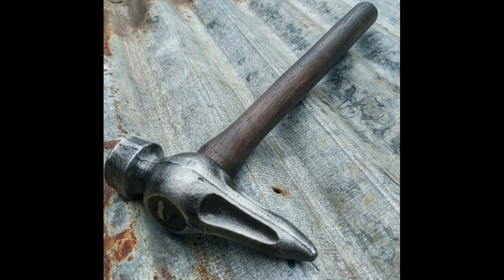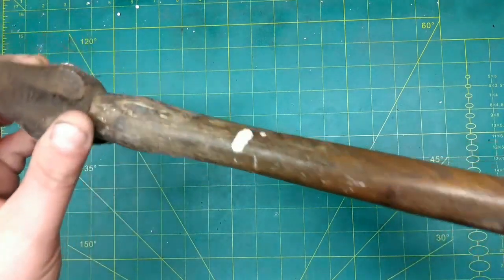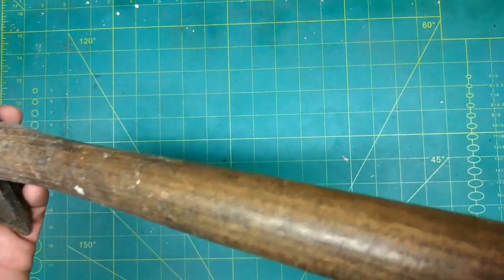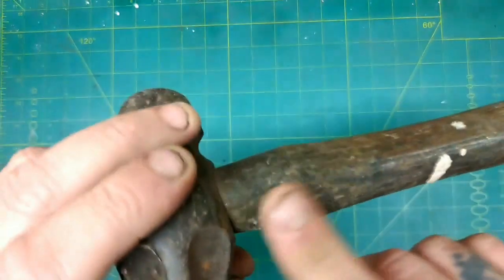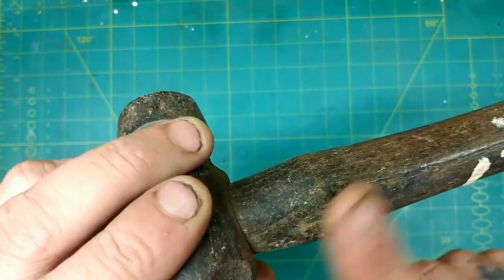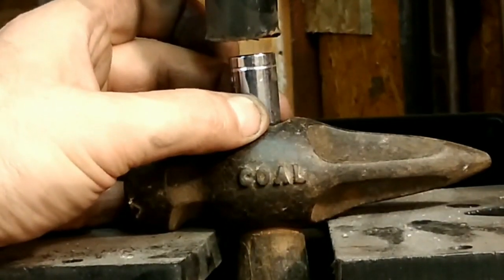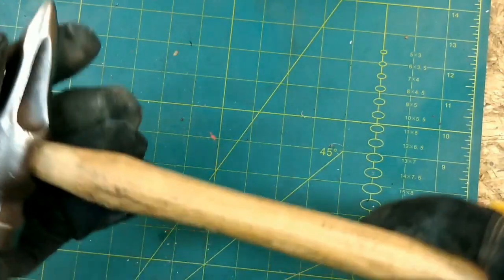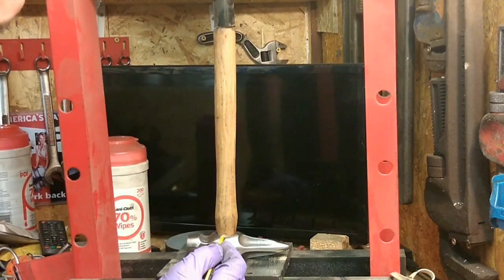Coal Hammer tool restoration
SHADOWFOAM
toolbox lining foam

plasti dip

3m non woven red super duty wheel

brass wire wheels
polishing wheels
4 piece twisted set
8 inch wire wheel
for makita cheap china battery

Welcome to hand tool restoration where old rusty tools get refurbished and restored.
 Inspired by youtube channels such as scoutcrafter , hand tool rescue , black beard projects and many others even wranglerstar, i enjoy watching other peoples videos so decided to give it a go .
 Im no camera man extraordinaire and sometimes forget to push record but aim to improve !
Every tool / restoration/ rescue is different and i do them all  in my now larger workshop/shed/shop,.

They vary from small quick projects to vice , pipe wrench ,spanner strip down and resprays ,
everything is diy able , reasonably simple equipment and tools and some common sense .
i have now built a much larger workshop as i was drastically restricted by space in my 10 x 6 ft shed , i now have 160 sq ft of workshop , more benches and drawers a much need and over looked workshop item !
Any hints or tips you can give would be greatly appreciated , along with comments on the speed of fast forward , no one wants to watch 20 mins wire brushing on the bench grinder .